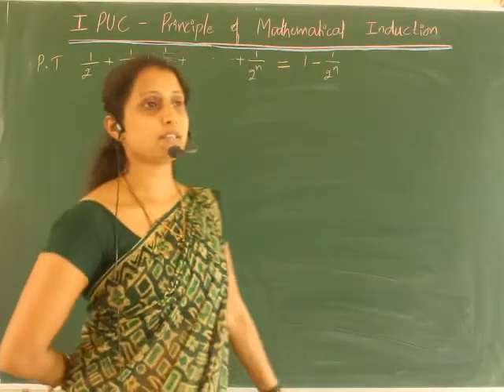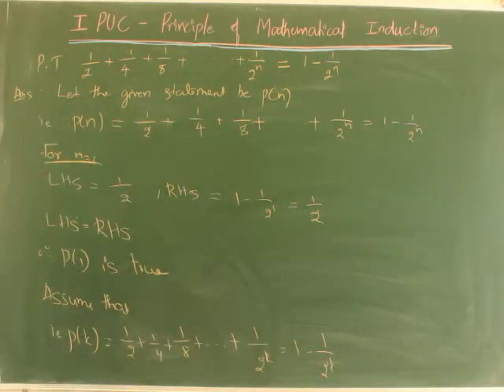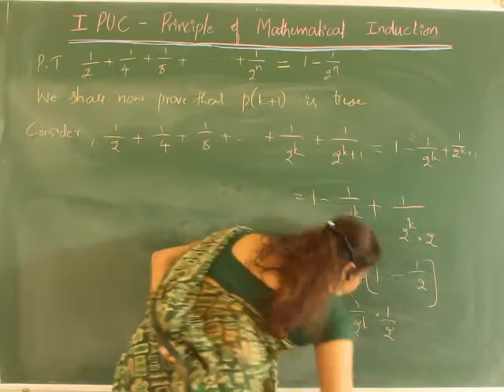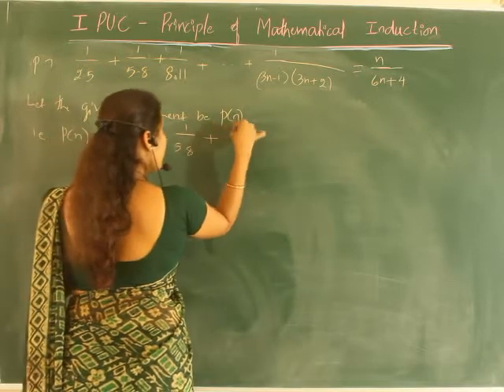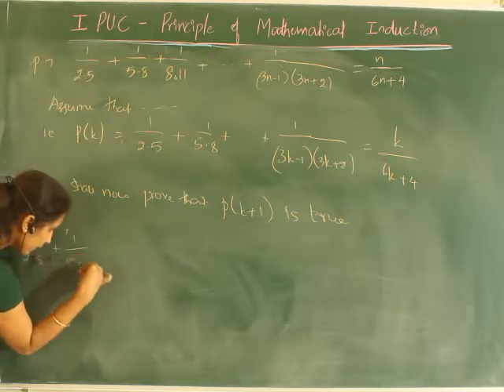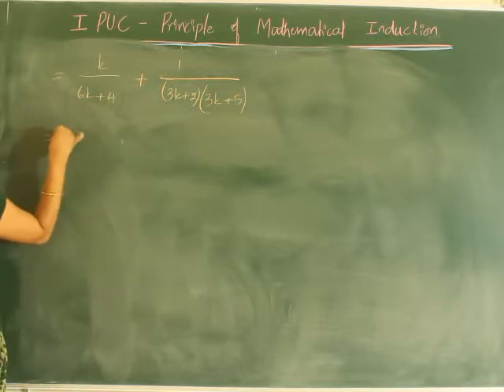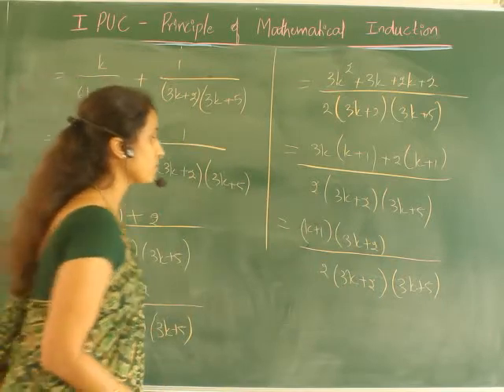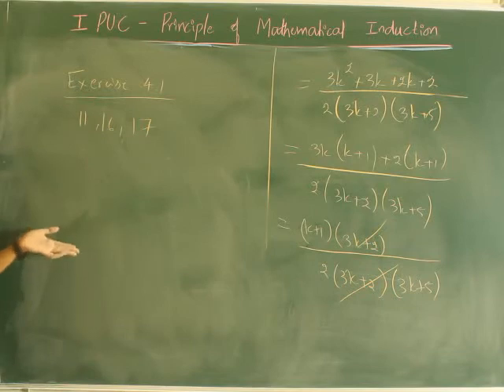Mathematics I Year | Principle of Mathematical Induction | Part 28